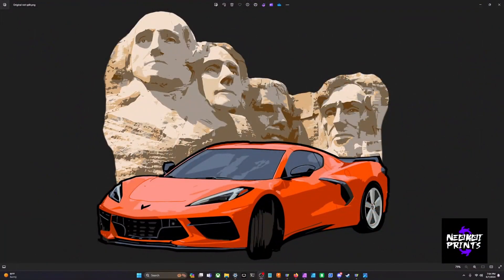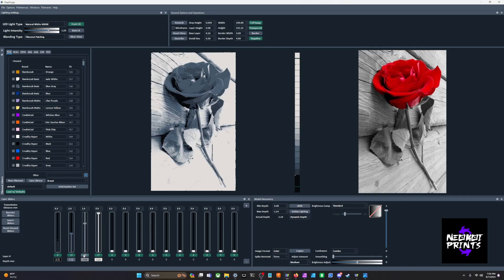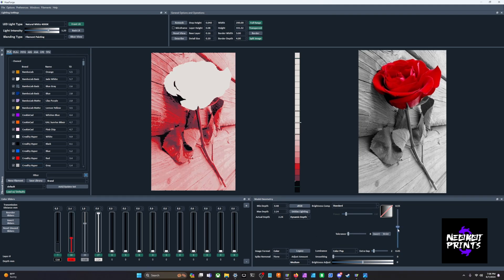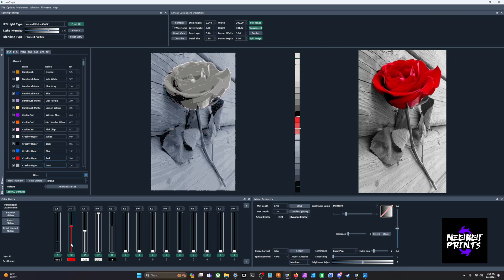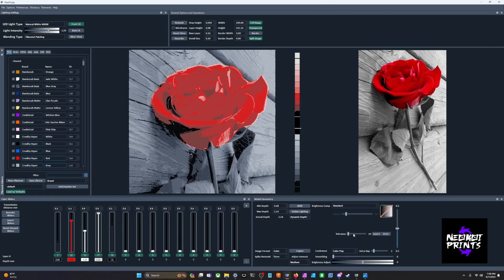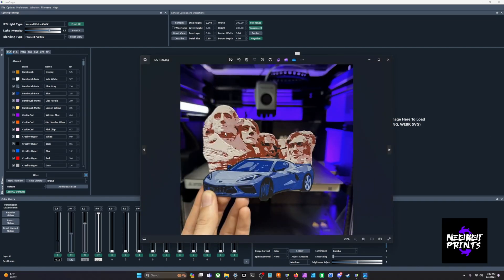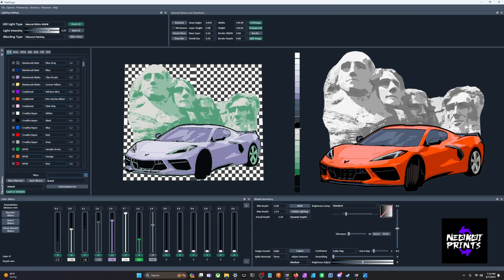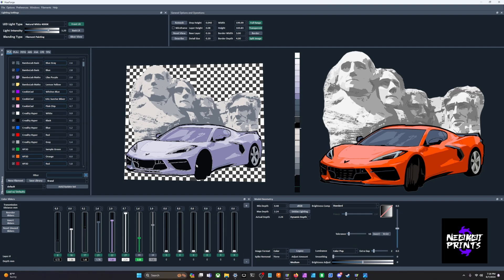HueForge Color Pop Tutorial/Presentation (0.7.4)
This is a quick tutorial/presentation done in the Polymaker Discord about Color Pop. I do these presentations every Friday at 7 CST if you want to come by and ask questions or learn a little more about HueForge.